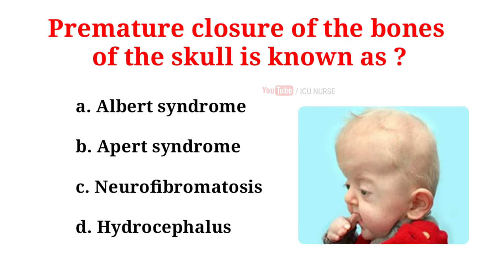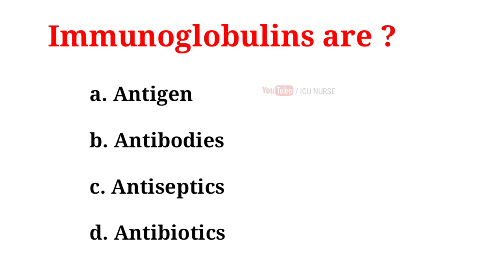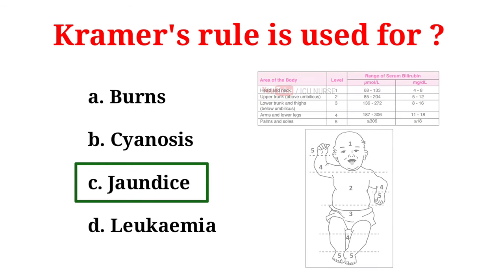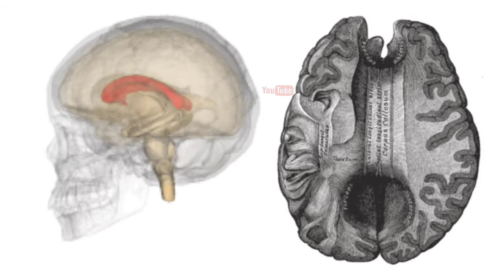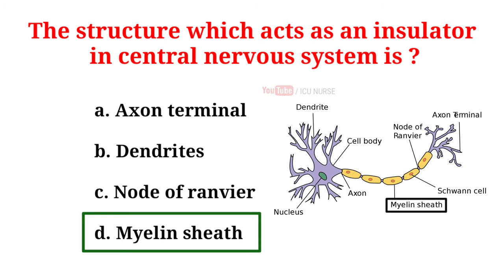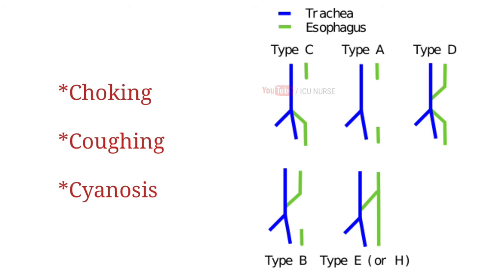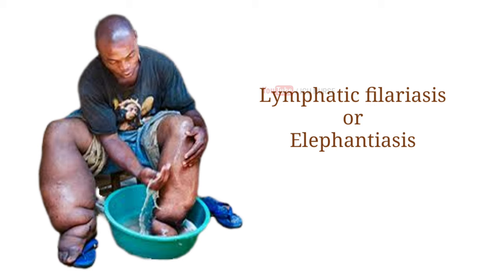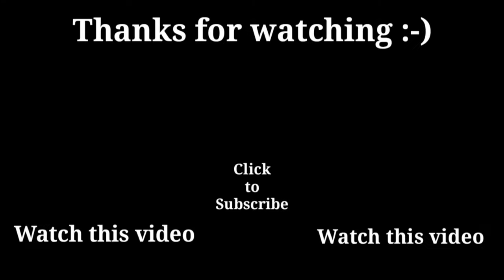Nursing officer & staff nurse exam multiple choice questions MCQs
In this video we have given next set of Nursing officer & staff nurse exam multiple choice questions (MCQs) useful for all nursing exams like AIIMS,JIPMER, DSSSB,TSPSC, PSC, NIMHANS, RRB, HAAD, PROMETRIC, MOH, and all other nursing exams.